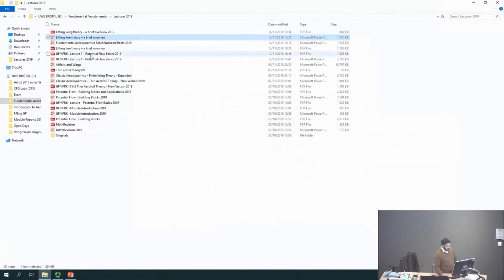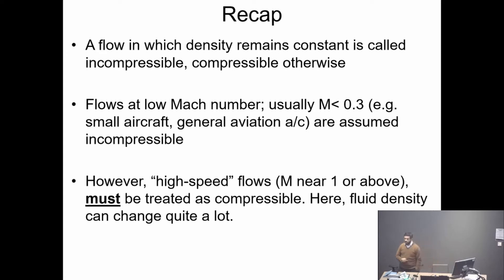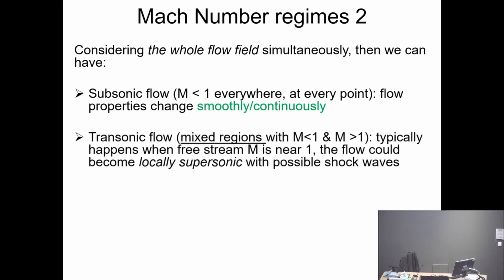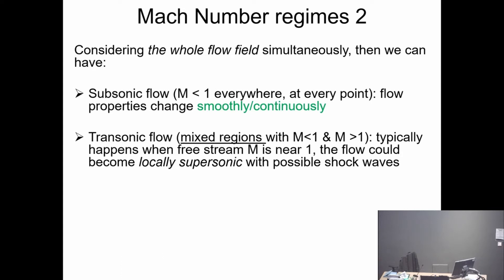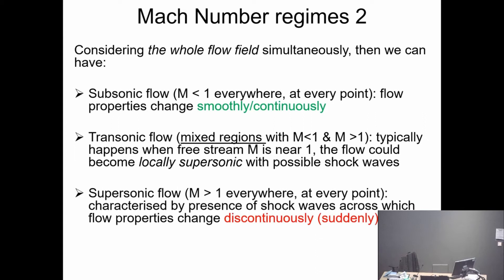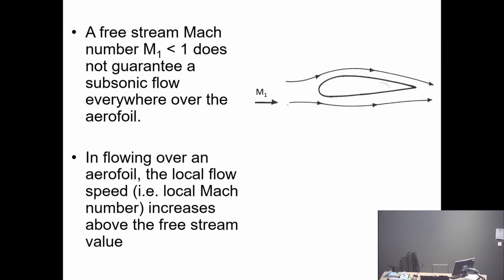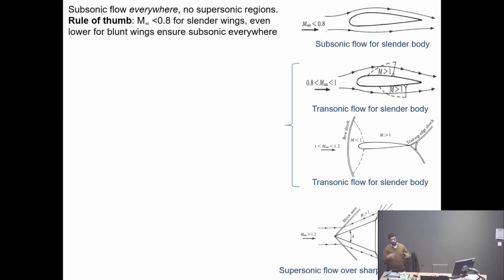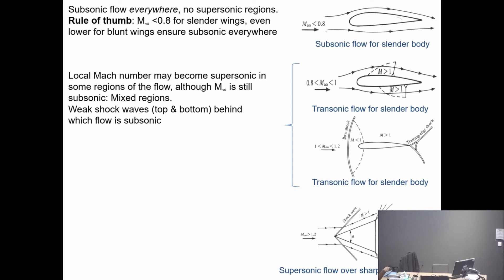Intro to Mach Number effects and Shock Waves